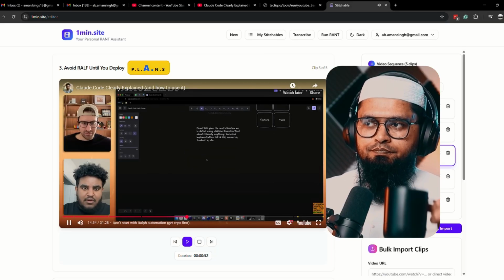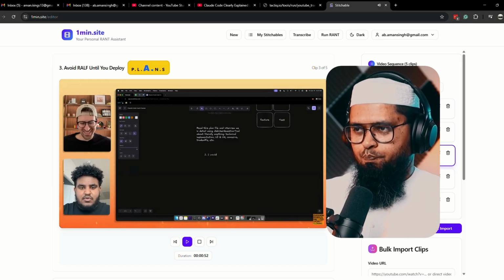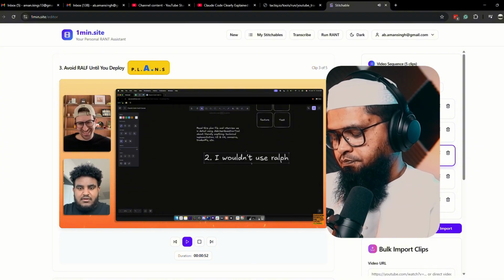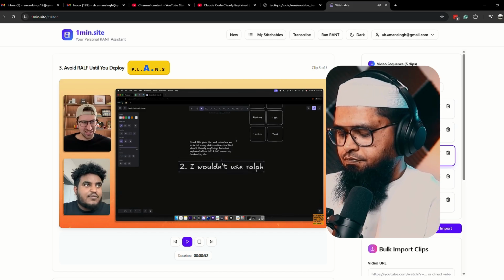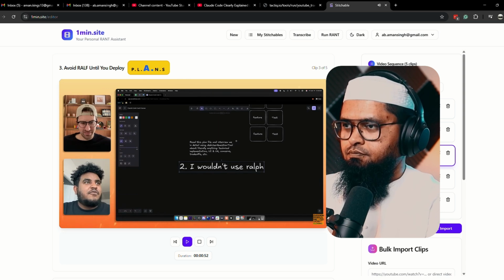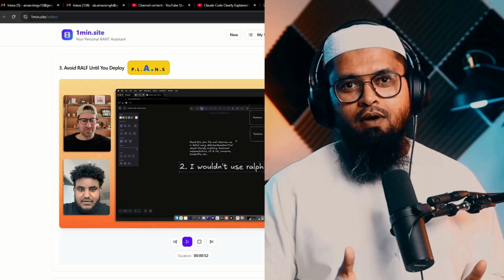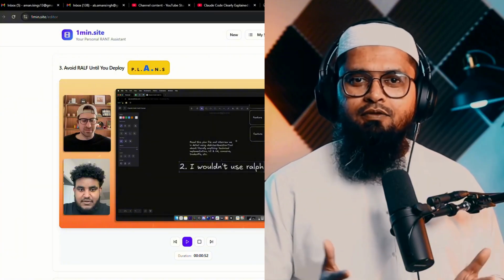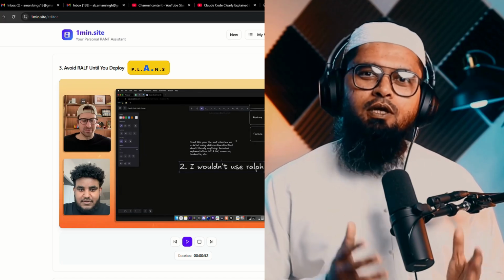Claude Code Explained Simply (Why 90% of People Fail)